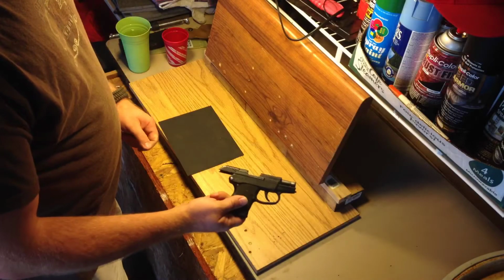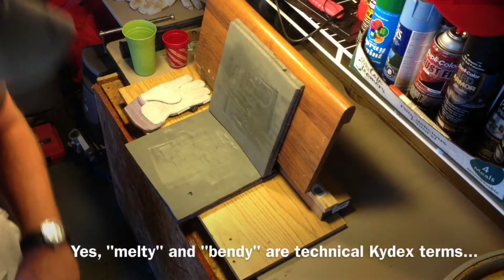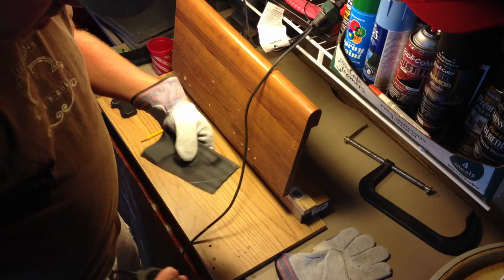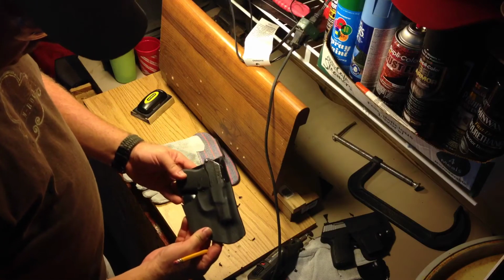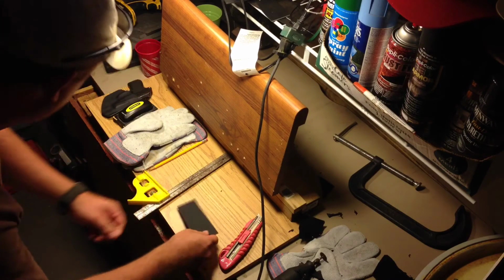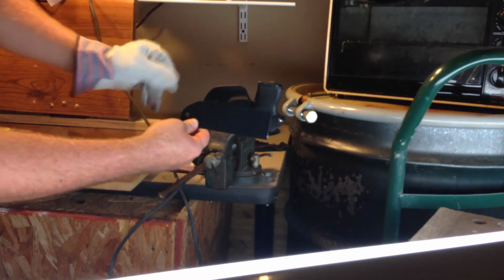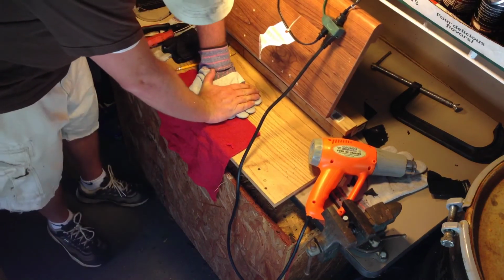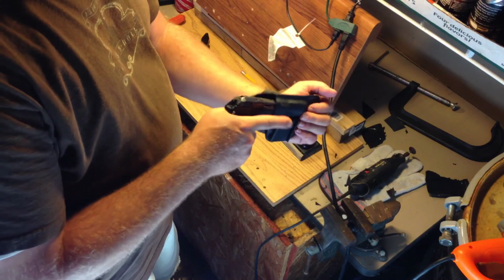DIY Kydex Holsters - Part 2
Part 2 in the series DIY Kydex Holsters
I apologize up front for the length of this video!